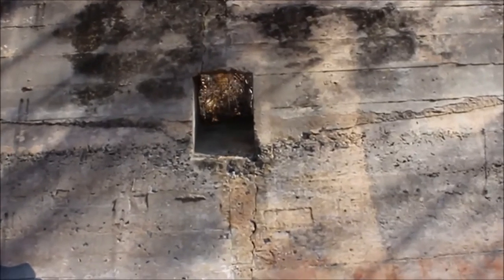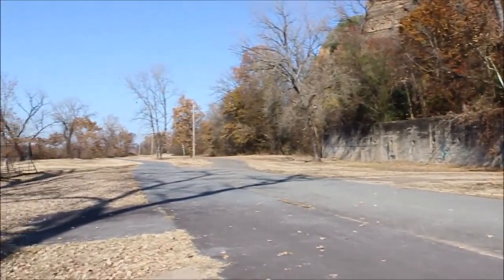Old Big Rock Quarry Part 1 • AR River Trail NLR, AR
we AR exploring
The abandoned Old Quarry - also known as Big Rock Quarry - on the Arkansas River Trail in North Little Rock, AR was in operation from the mid 1800s until the 1930s. Sandstone was harvested for the railroad and construction. In Part one I am going to show you views of the Arkansas River, the trail and some abandoned structures of the quarry.